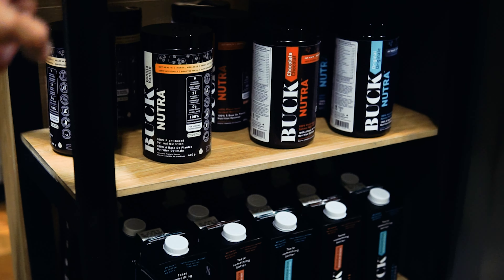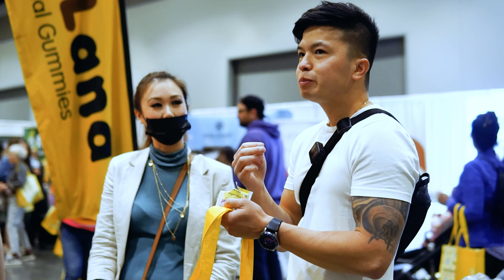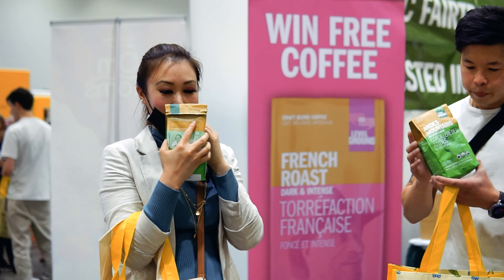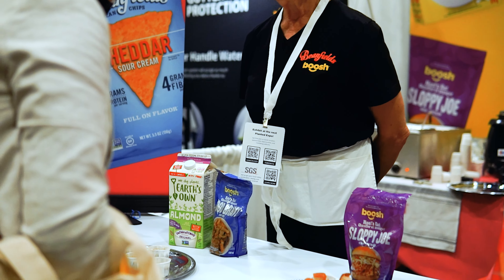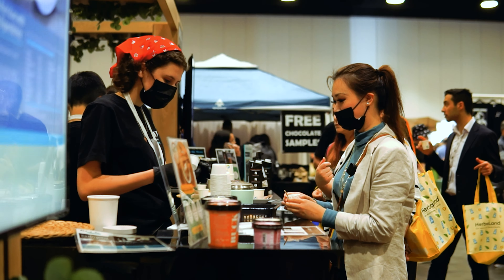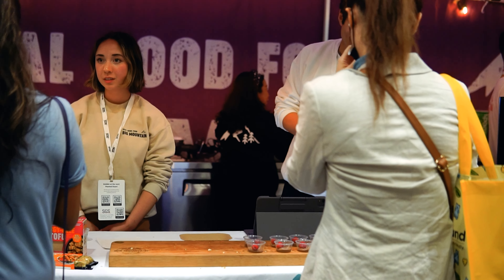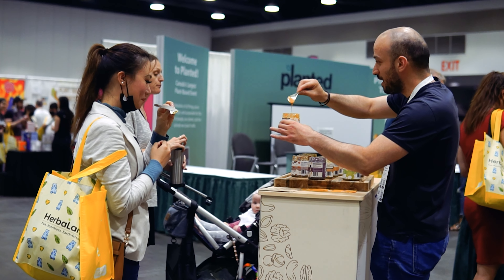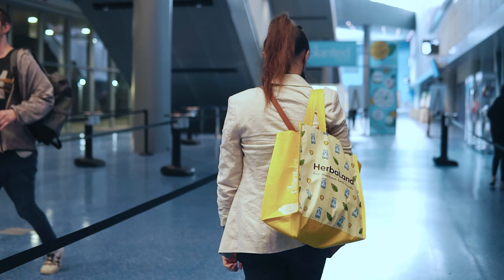VLOG 122: Planted Expo in Vancouver BC: You Must GO!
Follow my Samsung Channel: Anythingsamsungexpert

Equipment that I used:
Camera : a6300 and a6500

Gimbal: Moza Mini-P